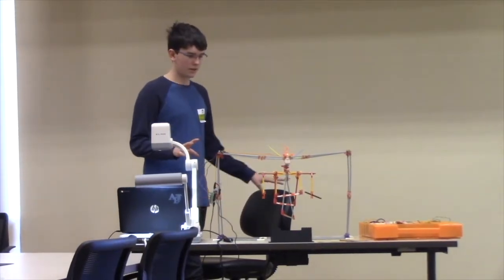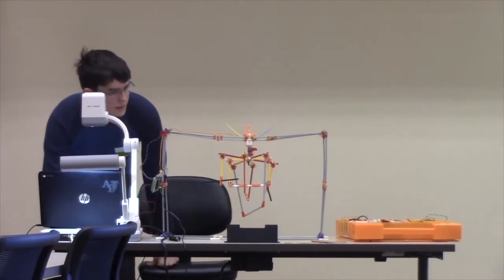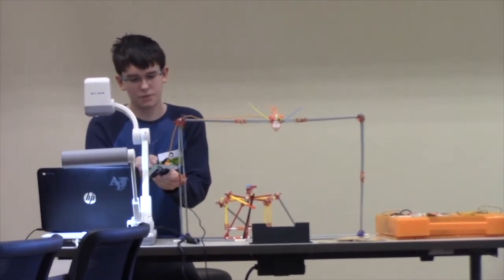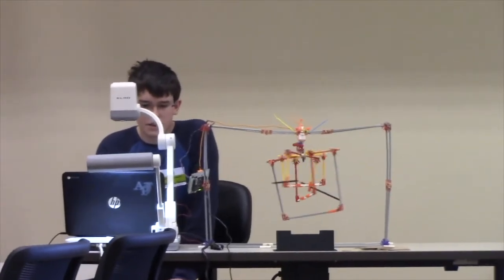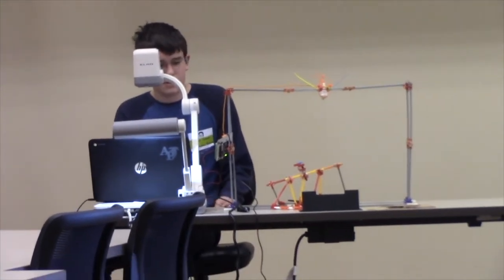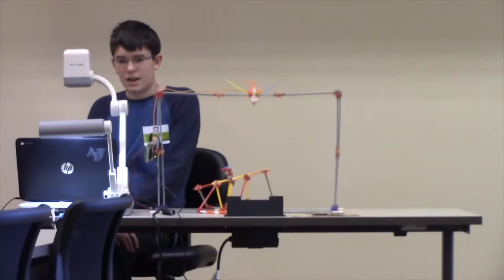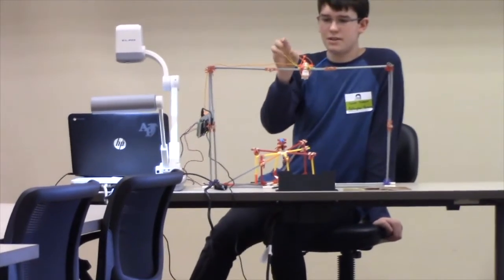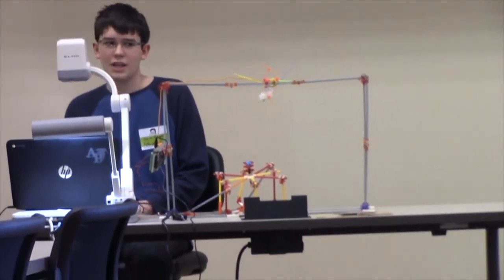Gavin Presents the HummingBird Carousel Central Rivers AEA Student Tech conference 2018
Hummingbird Carousel, Hummingbird, Gavin, A-P, Aplington Parkersburg Middle School